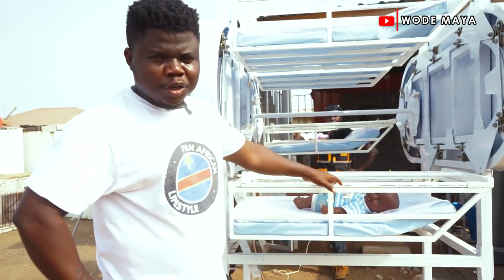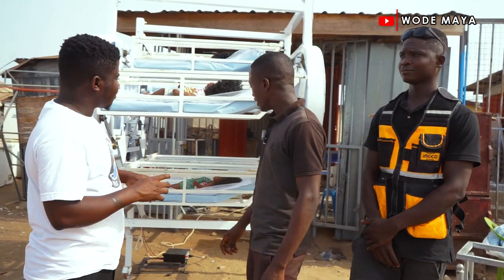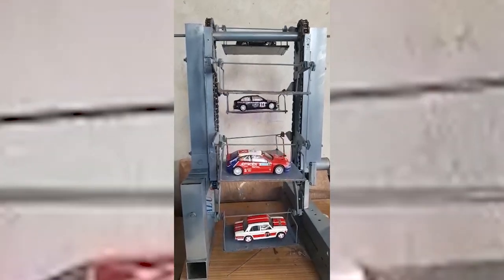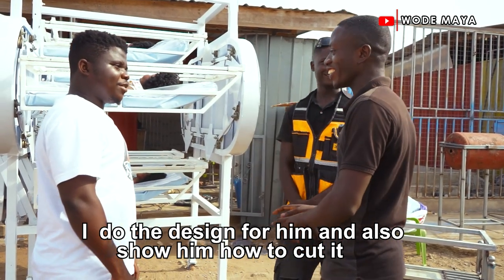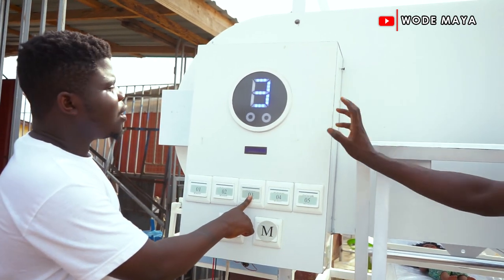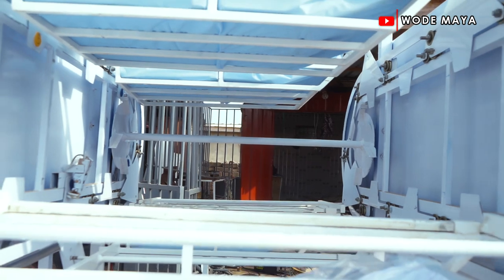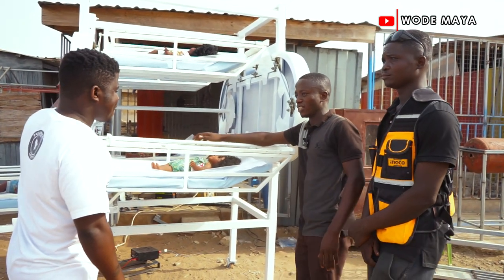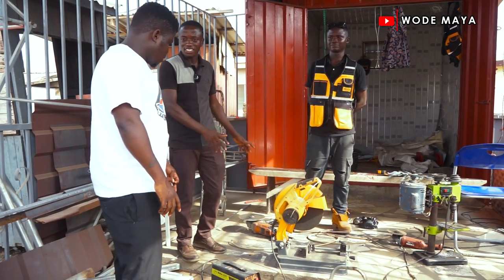How Two Young Ghanaians Invented A Rotary Bed To Solve Lack of Bed In Hospitals!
The Image of AFRICA  has been DISTORTED around the WORLD & We are CHANGING the NARRATIVES via YOUTUBE videos One Country At Time.Until the HISTORY of AFRICA is told by AFRICANS, the story of GREATNESS will always GLORIFY the IMPERIALISTS!.
We are in Ghana & In this video Wodemaya interviews a young Ghanaian Entrepreneur who quits his 10years 9-5 job with Nestle and start his own business(Tilapia Farm)

Support Our New Creative Hub with a Dollar